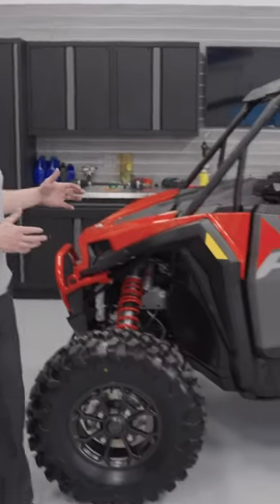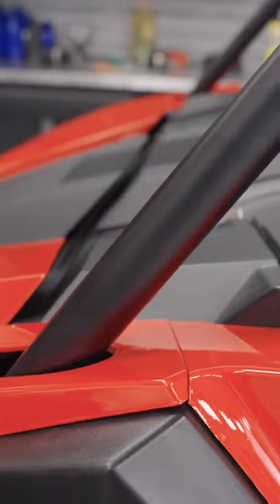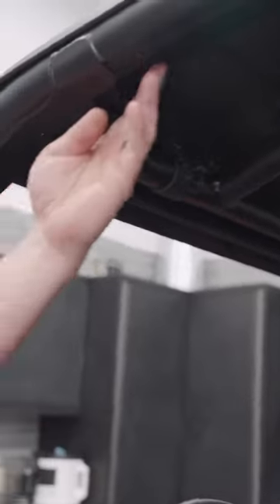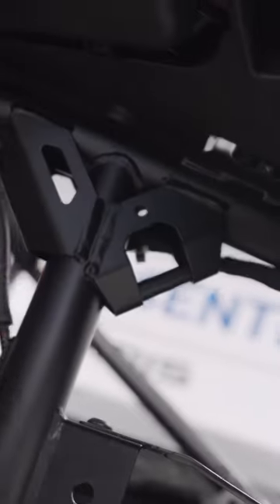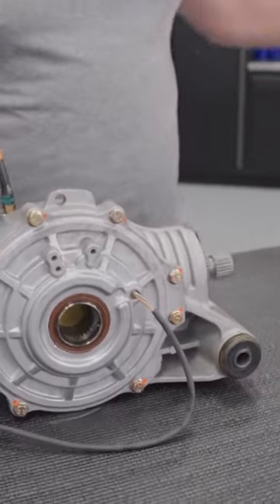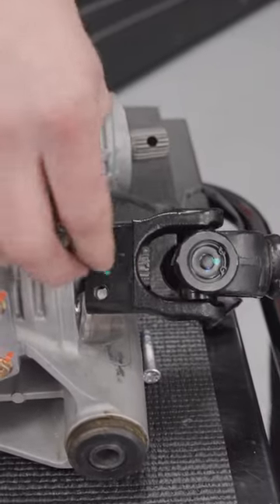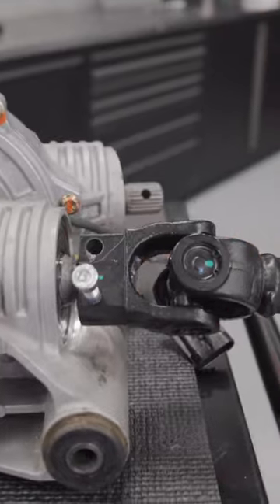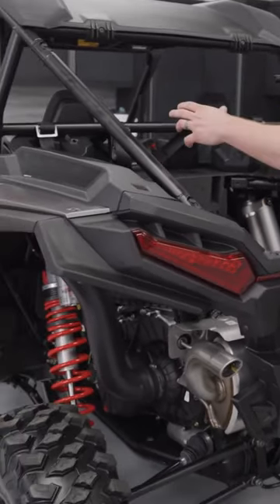Top durability upgrades on the new RZR XP